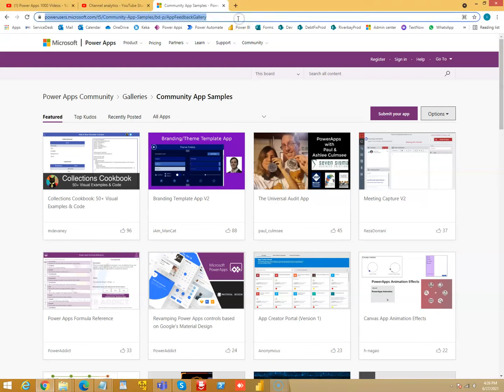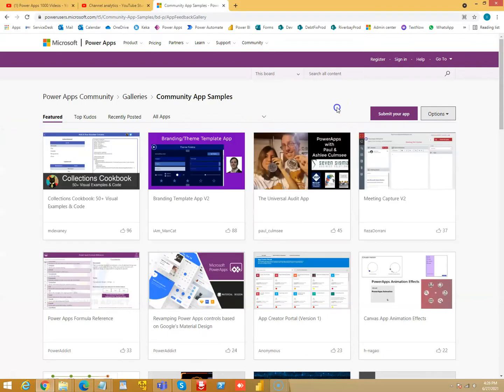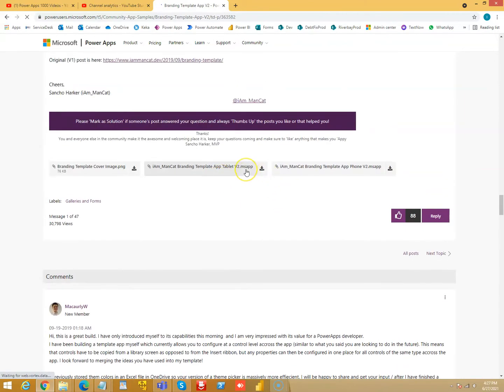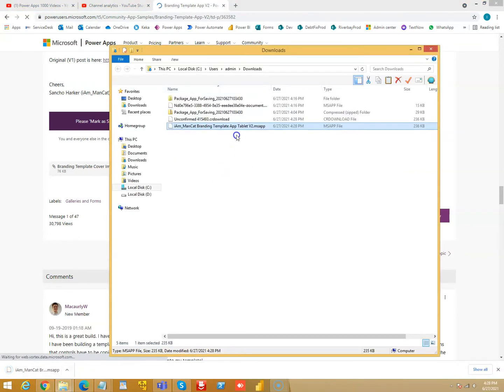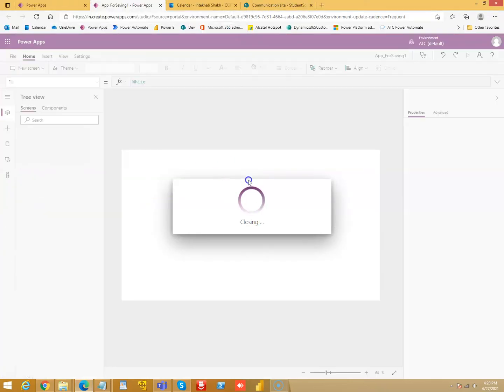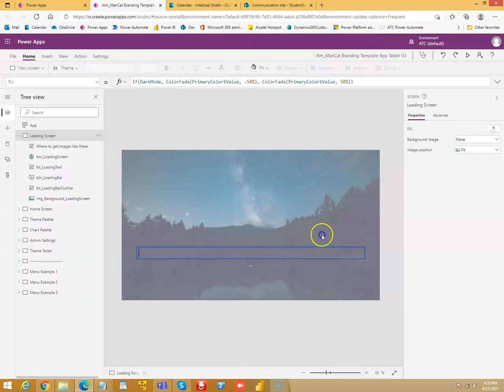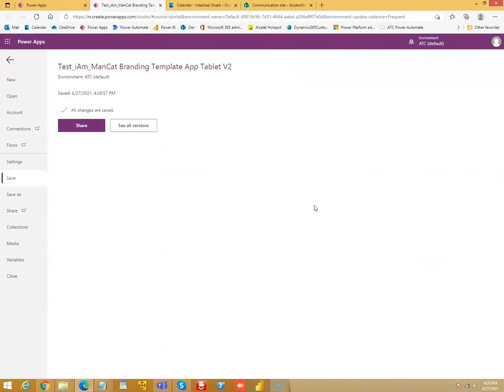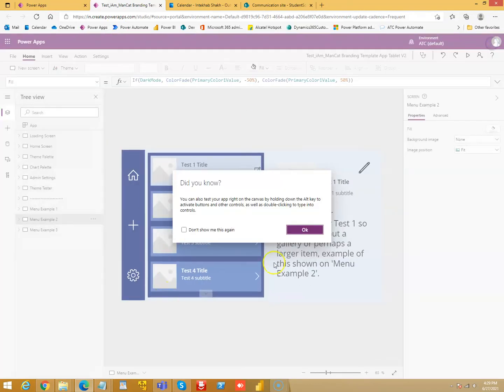Lesson64 - Download the msapp file and import - Power Apps 1000 Videos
Description - This Video Covers Download the msapp file and import